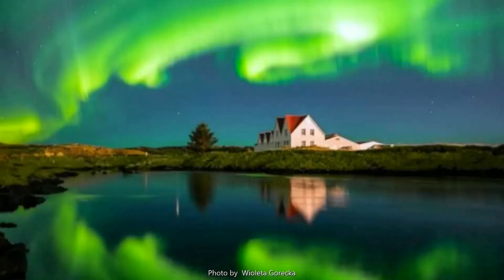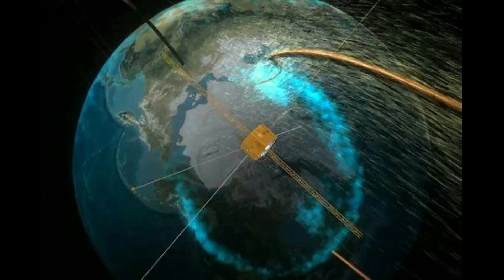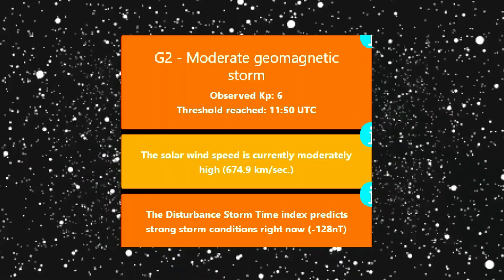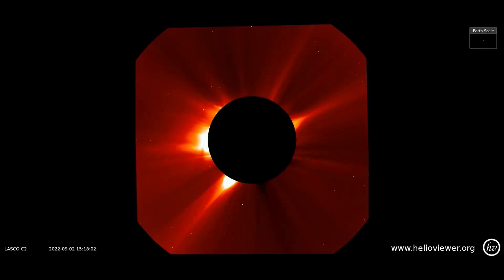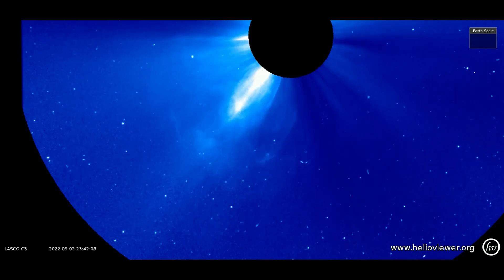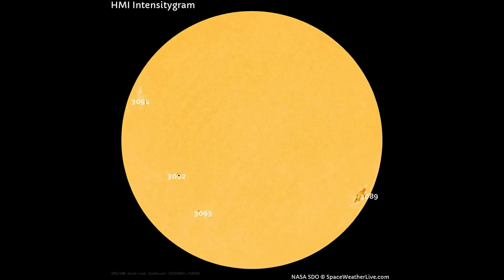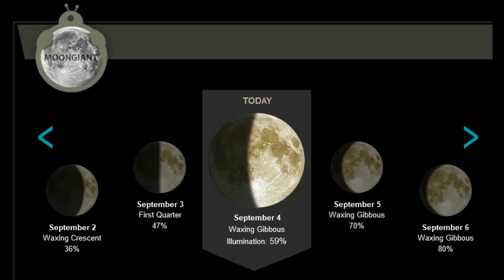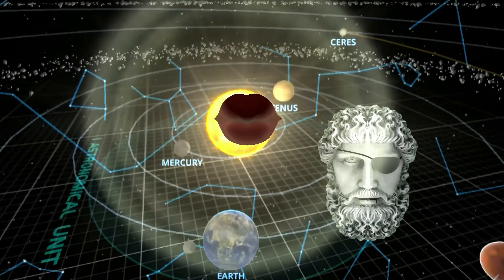G 2 Geomagnetic storm Today